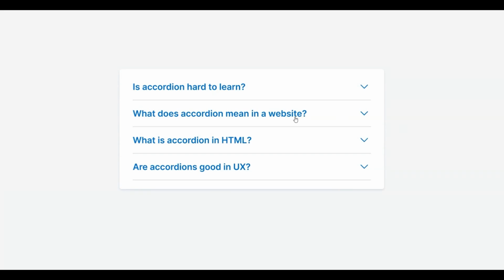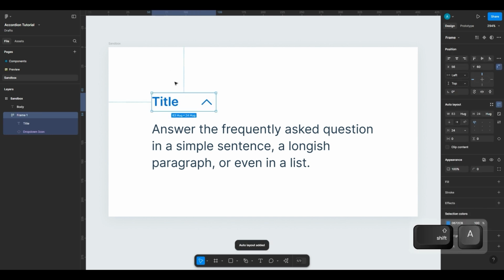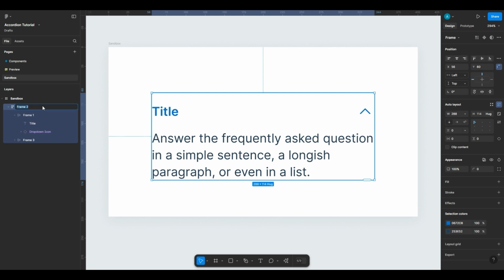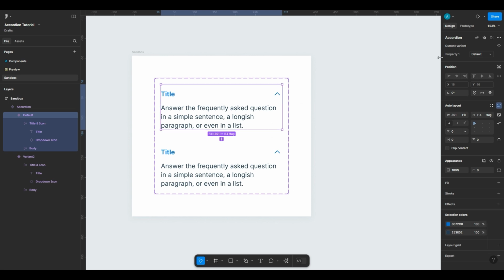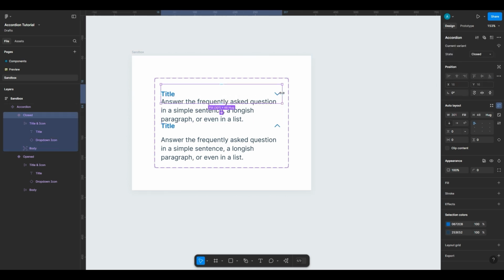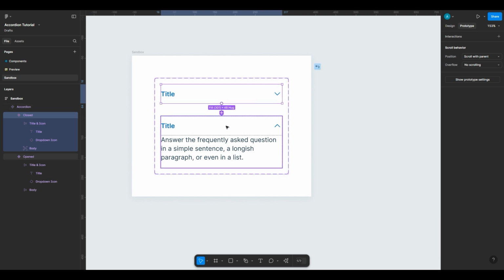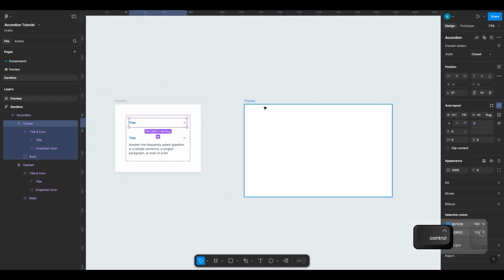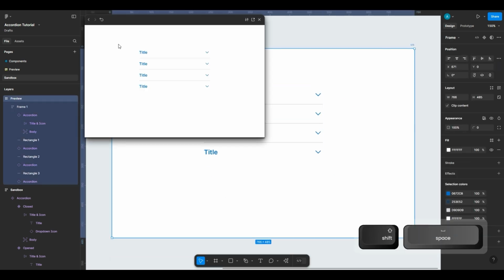Create a Figma Accordion UI Prototype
I’ll show you how to create an advanced UI accordion prototype in Figma with smooth animations and interactions. This tutorial is for designers who already know the basics and want to level up their prototyping skills. We’ll go over setting up components, using auto layout, and adding interactive variants to make everything feel seamless.